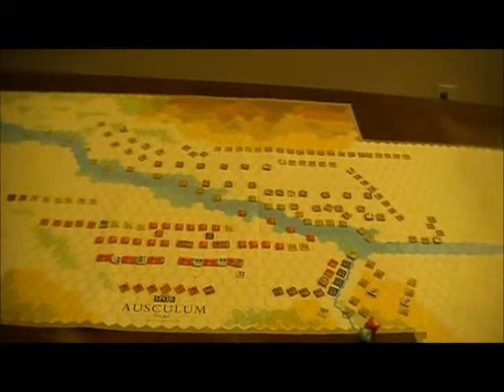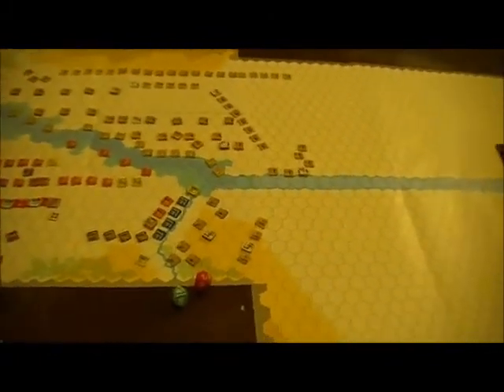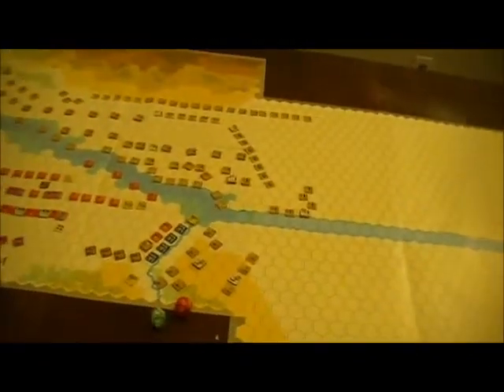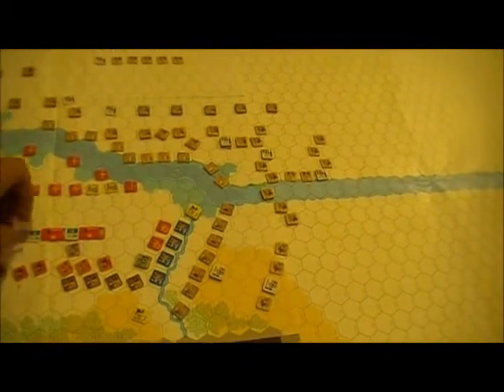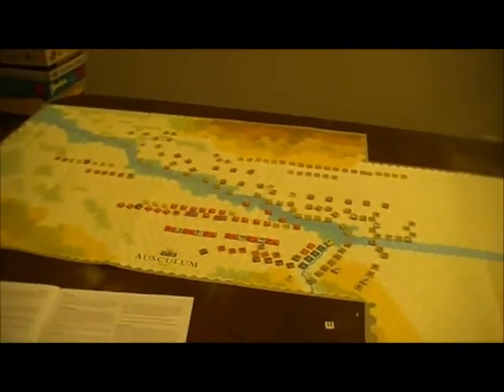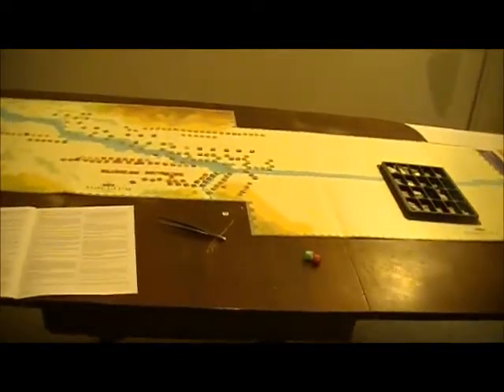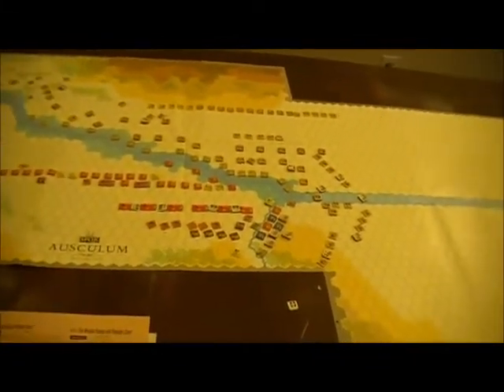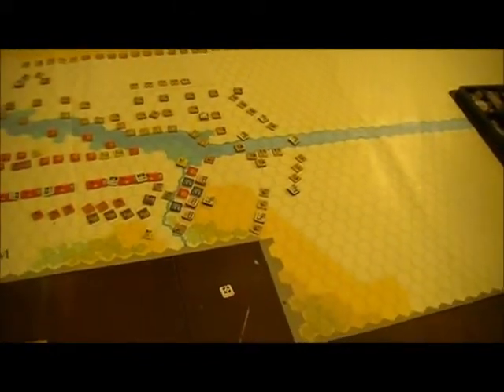SPQR - Ausculum - 1.wmv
Replacement for version in wrong order.